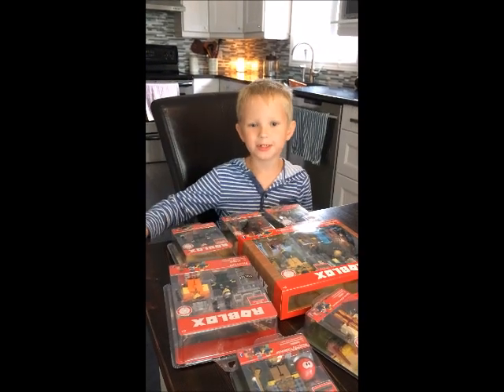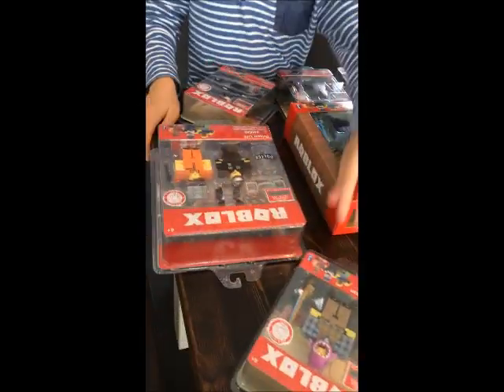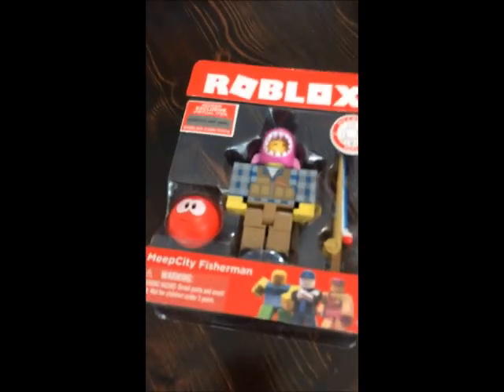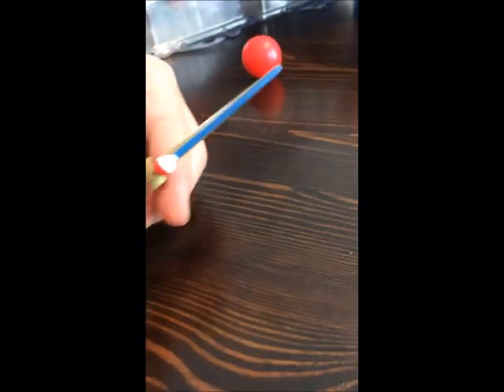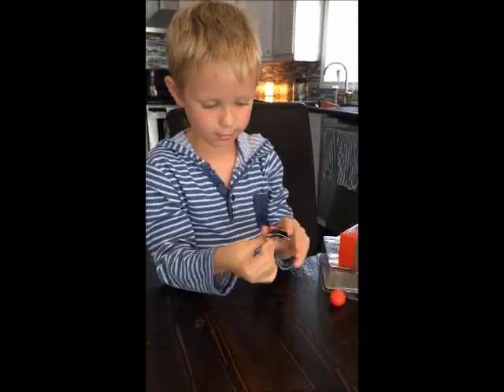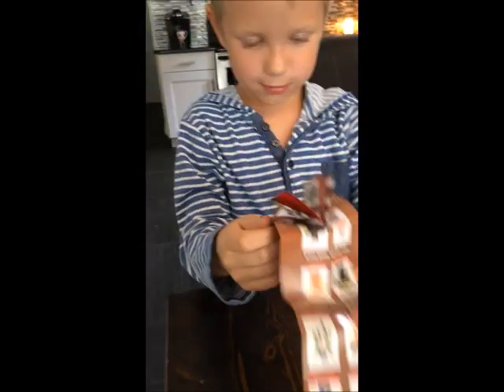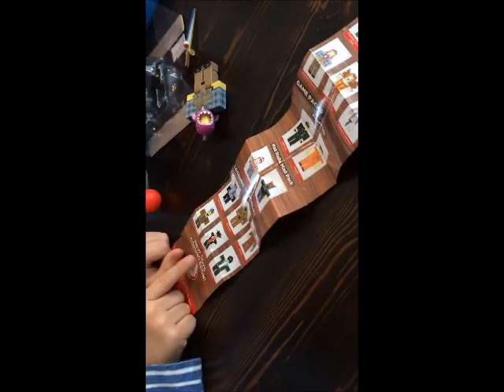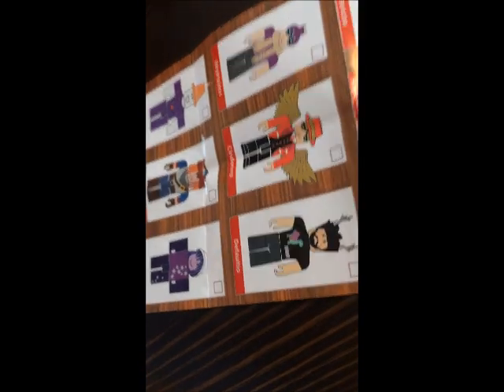Unboxing Roblox Meep City Fisherman Toy